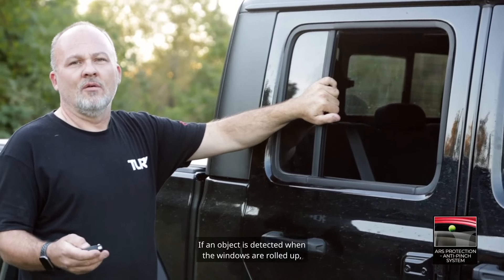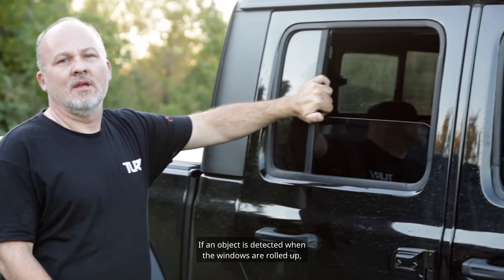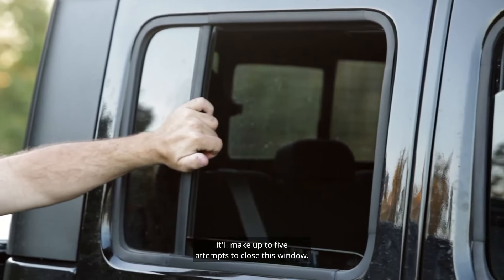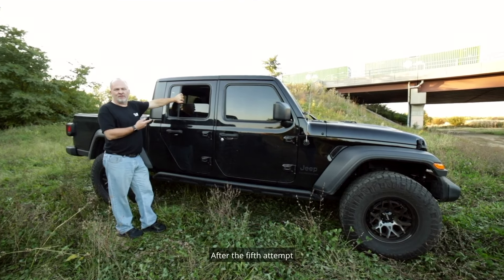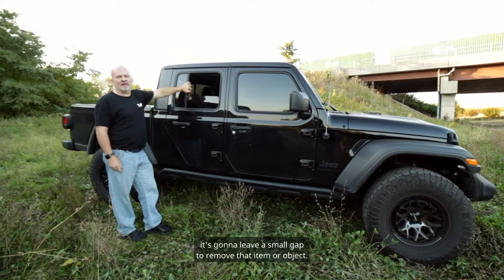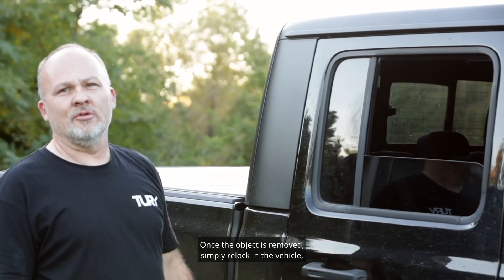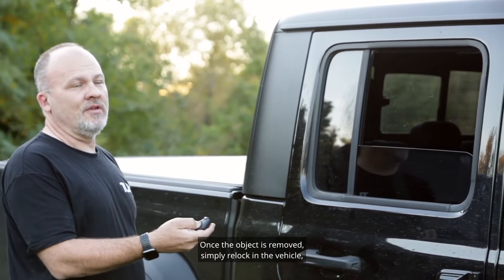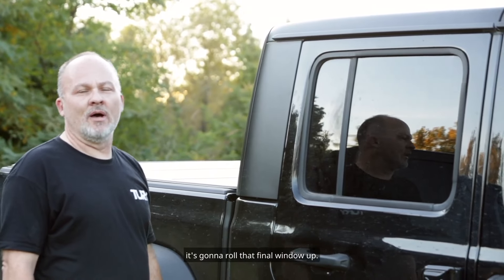TURY PRO - Jeep JL Window Solution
Safety and Convenience are key factors when not only deciding on a new vehicle, but also upgrading your pride and joy.

Jeep enthusiasts have often complained about the power window systems that were install from the factory, and Tury Pro is here to solve those issues.

Marty Deane with Tury USA is here to talk about some of the cool things that can be added to your Jeep JL, in addition to an amazing family and pet friendly safety feature that is almost always overlooked.

For more information about HKI USA, the brands we love and how to become a dealer please